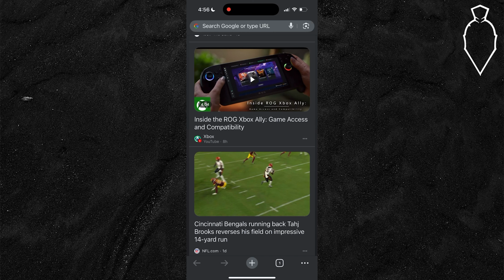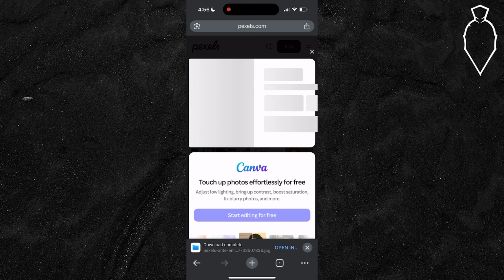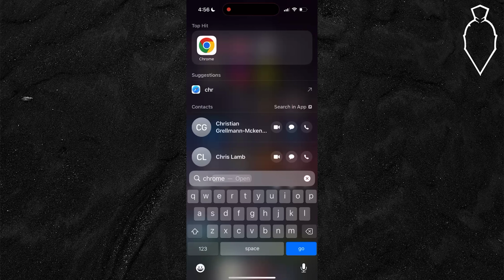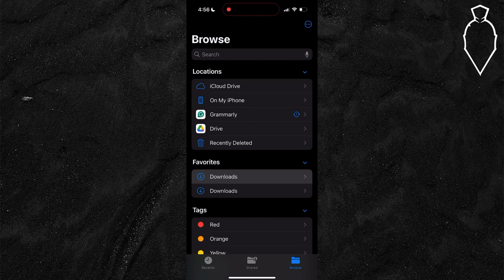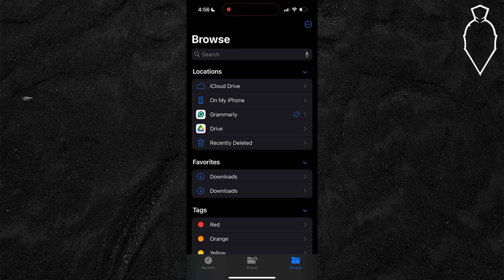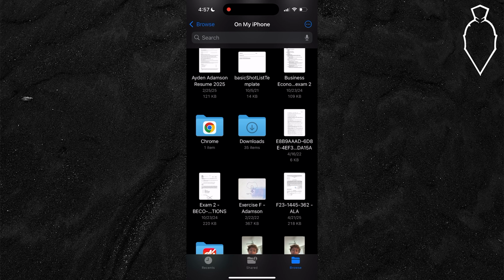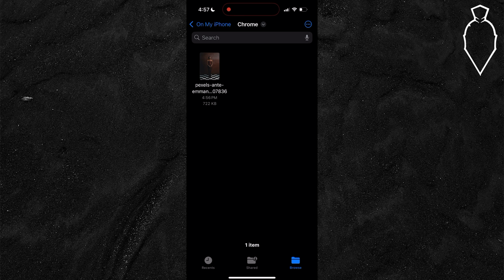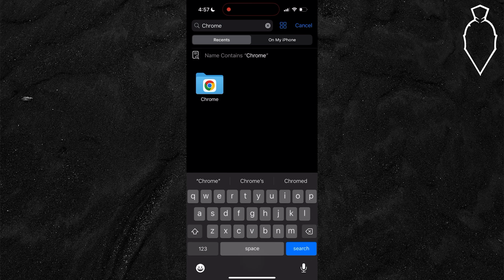Where Is Chrome Download Folder In iPhone - Step By Step